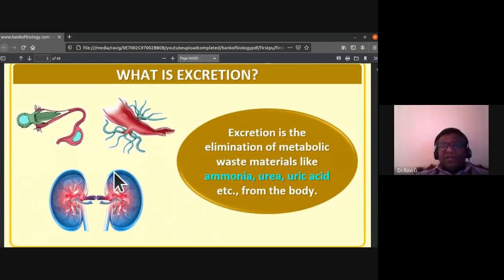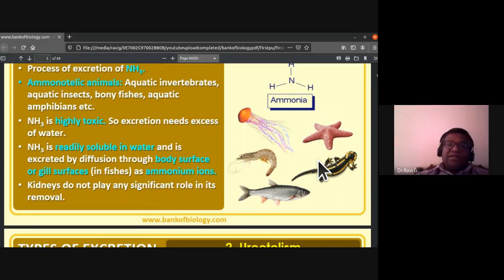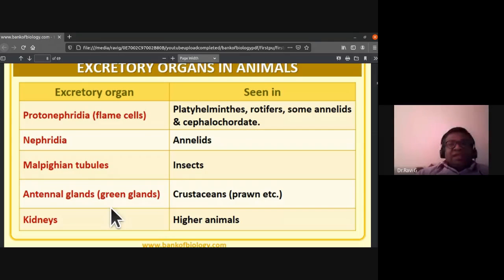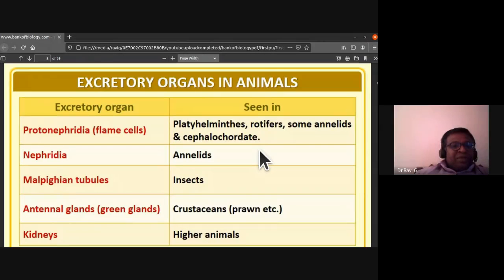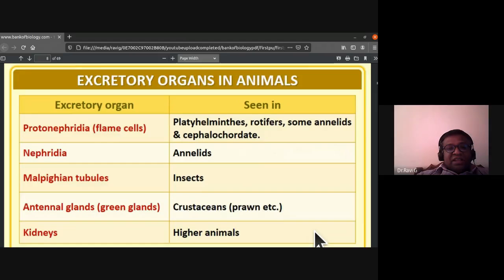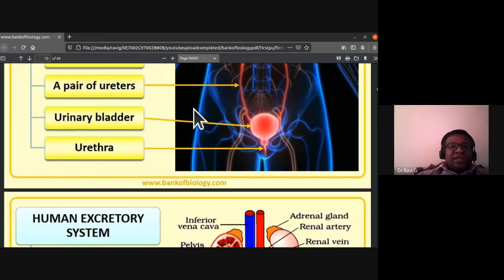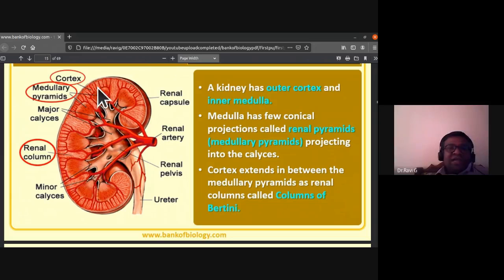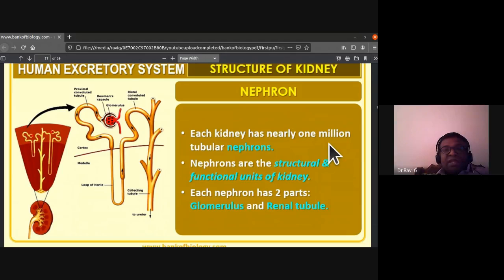Human excretory system